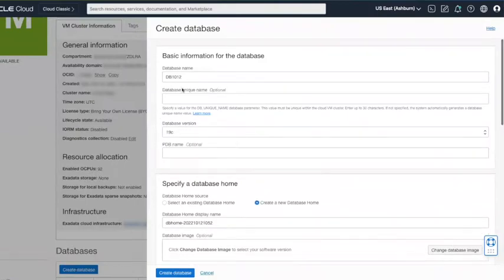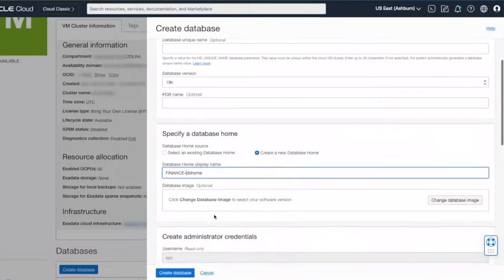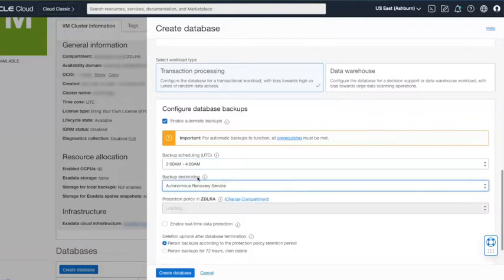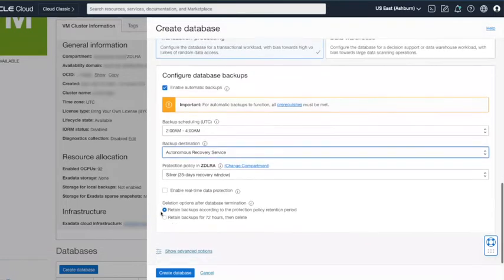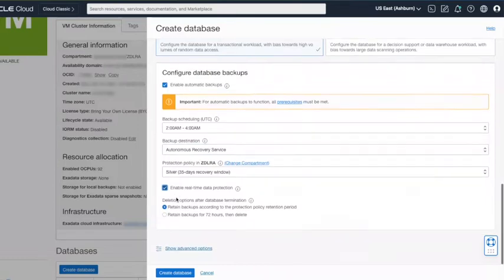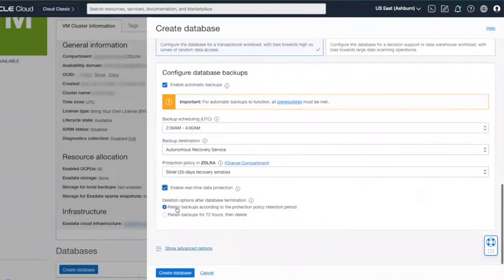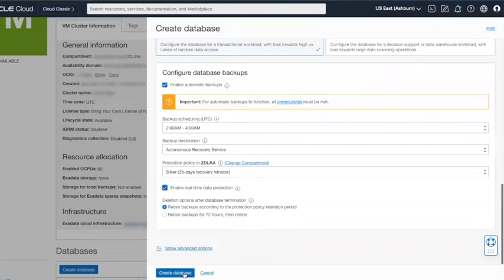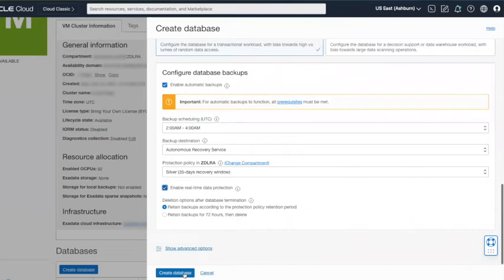Zero Data Loss Autonomous Recovery Service backup configuration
: Quickly configure database protection with zero data loss.  This demo shows backup configuration for an Exadata Database Service database completed in just a few clicks.